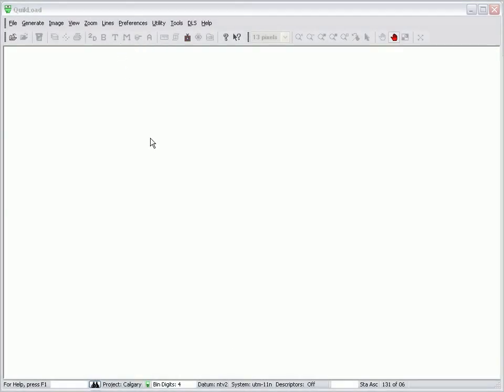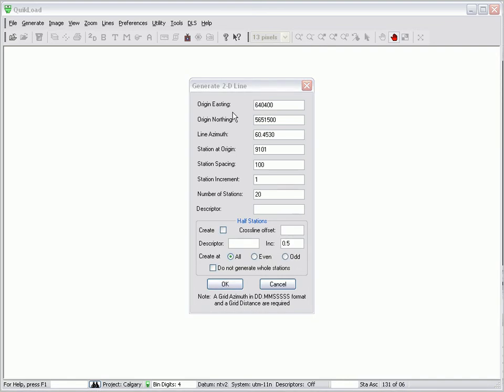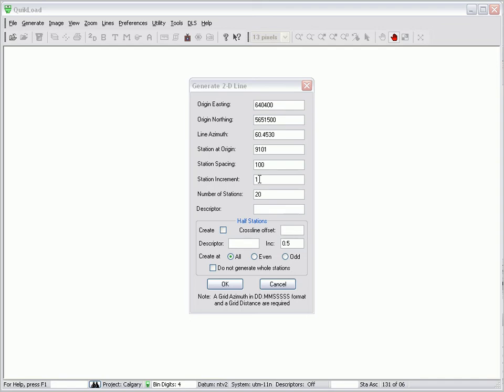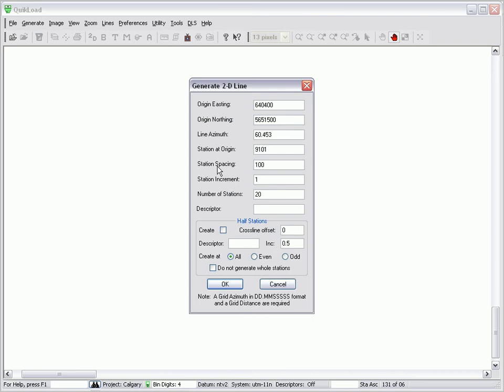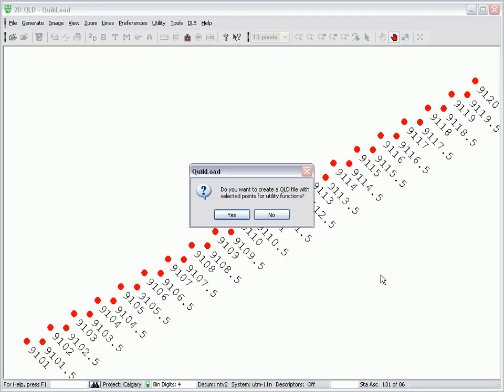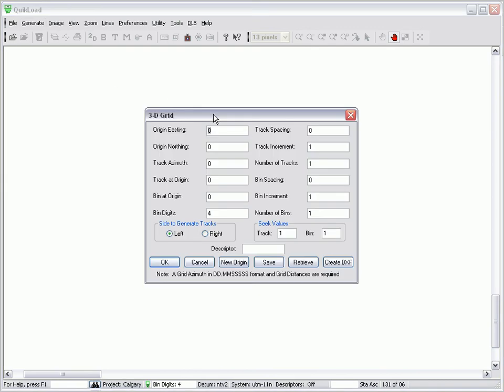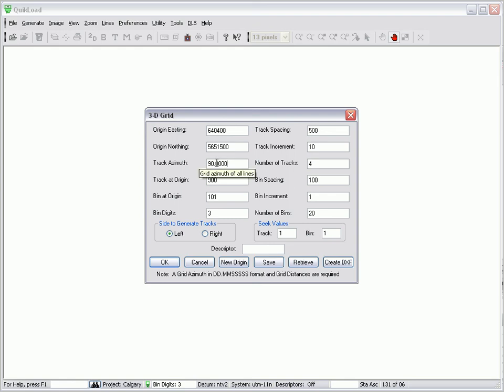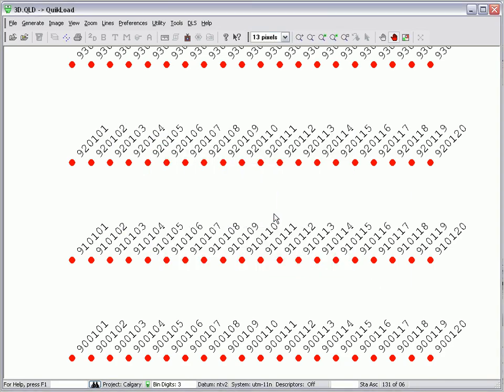Preplots 2D & 3D